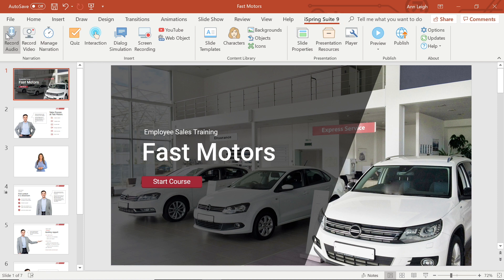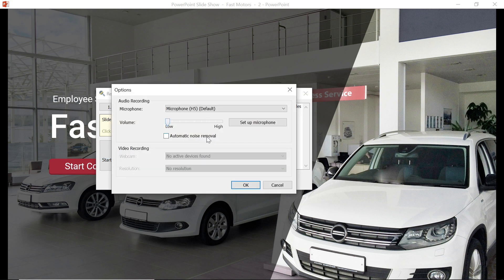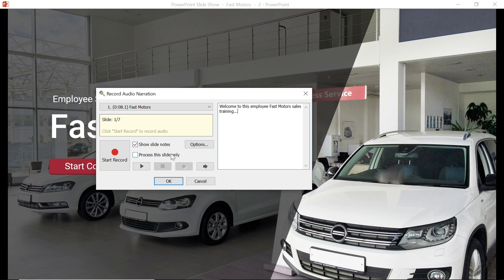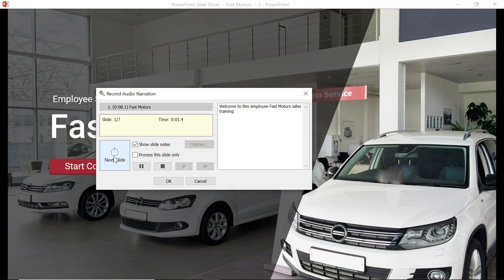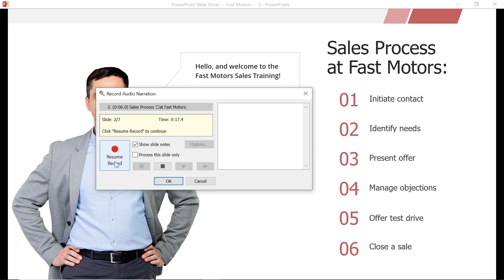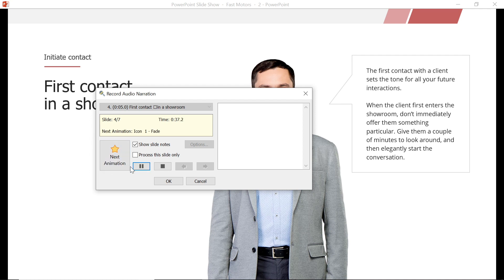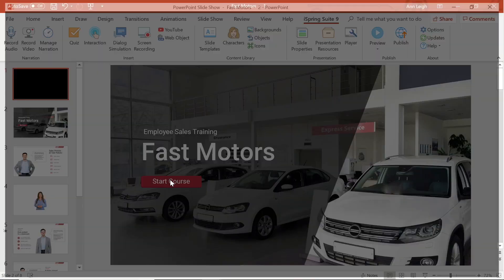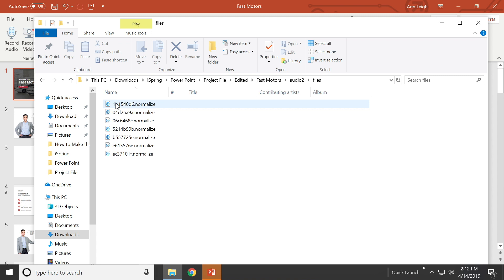Recording a Voice Over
This tutorial shows how to create a voice over narration for a course with iSpring Suite 9